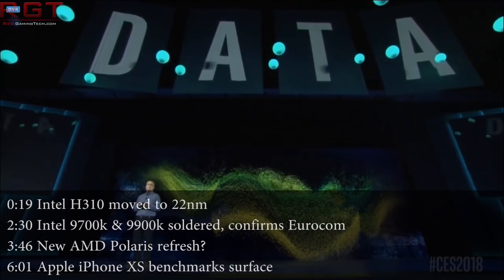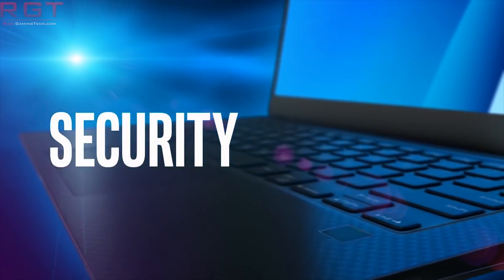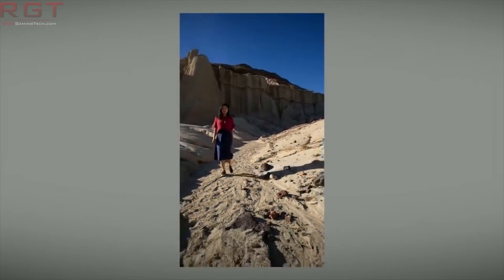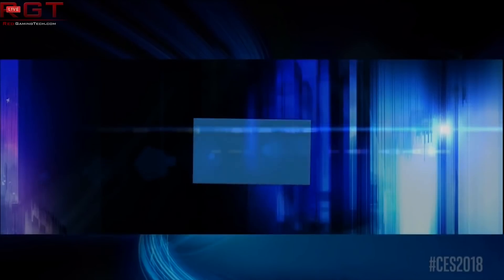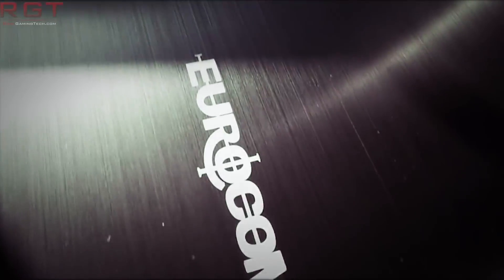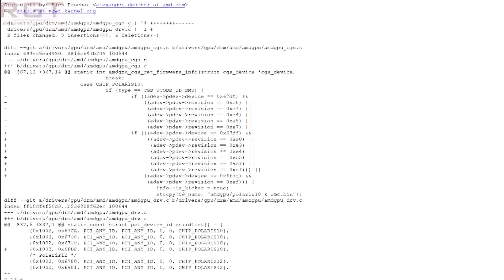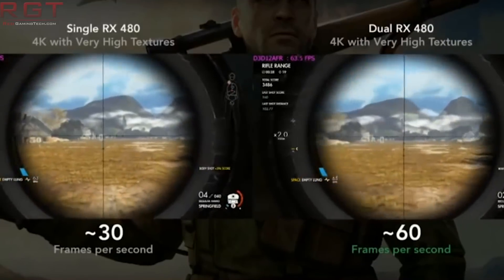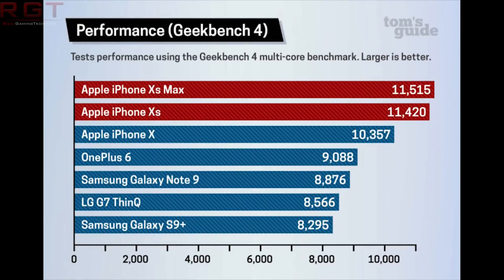Intel 9900K = Soldered Confirms Eurocom | New AMD Polaris GPU Inbound ?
Today, Intel have moved the H310 chipset to 22nm, among 14nm shortages which has seen many of their CPU lines suffering from supply issues and price increases. Withj these, they are easing the strain on the stretched 14nm architecture until 10nm is ready for the limelight.

We also see Eurocom confirm that, yes, the new Intel 9th generation CPUs the 9900K and 9700K are both going to be soldered IHS and not be the dreaded Intel toothpaste.

For camp AMD, we see a new Polaris GPU spotted in the latest Linux kernel which of course raises some eyebrows. Will we be seeing ANOTHER Polaris graphics card refresh, or something more interesting?

Finally, we see some benchmarks for the newly revealed Apple iPhone XS. Tomsguide (link below) pitted this against it's nearest competitors to see what performance the new flagship smartphone brings to the table.

SAUCES -